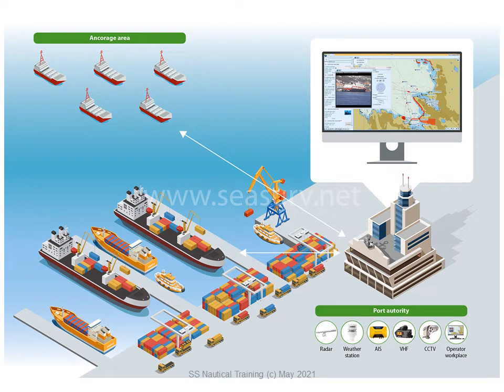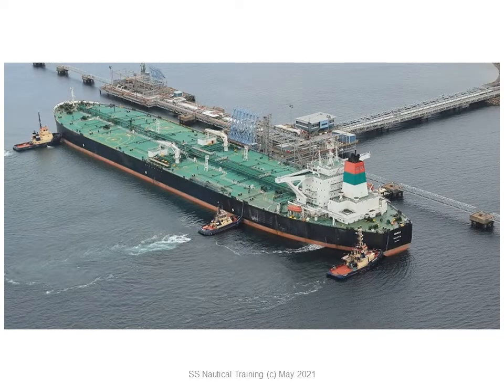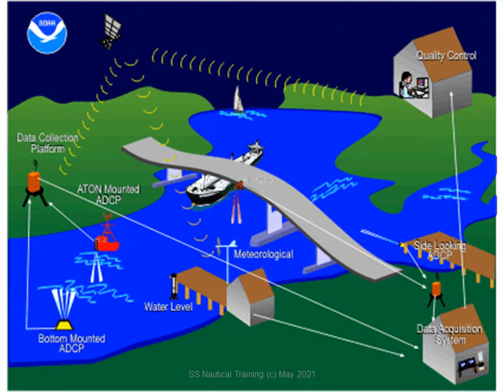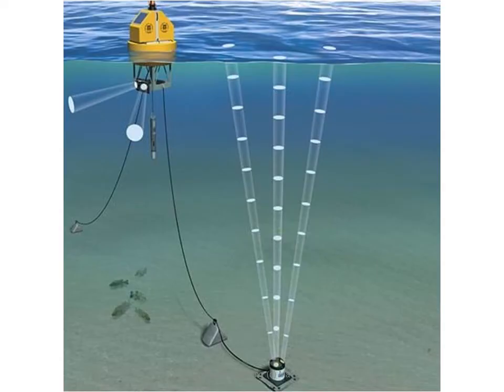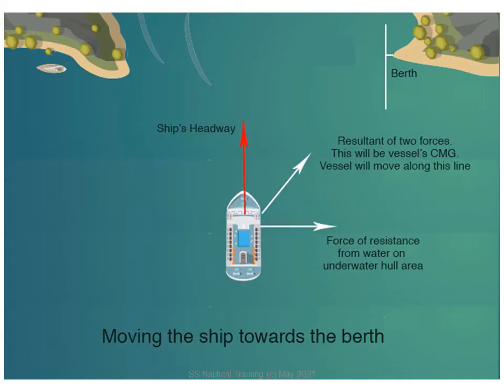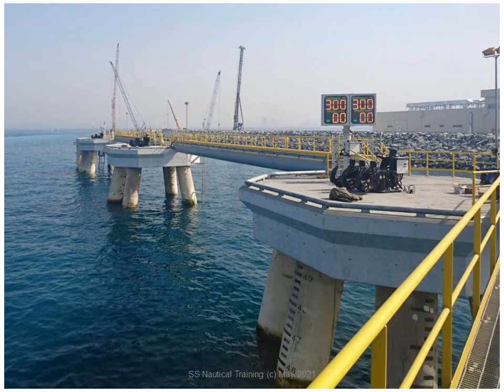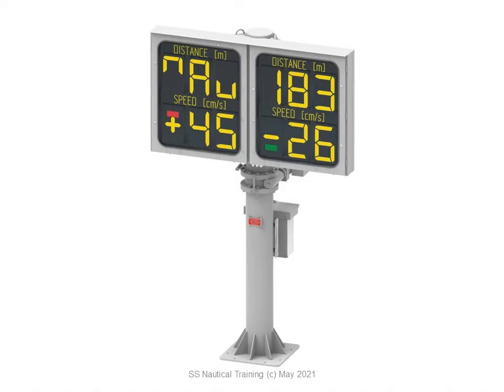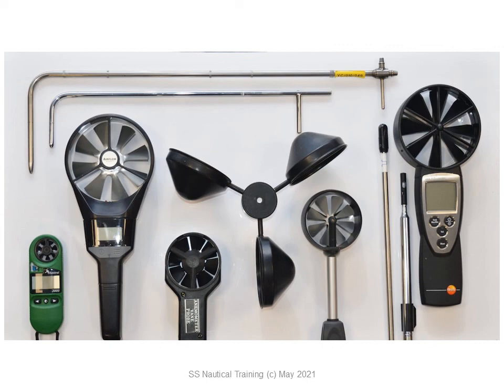Terminal berthing aids - Caribbean Jetty Operator